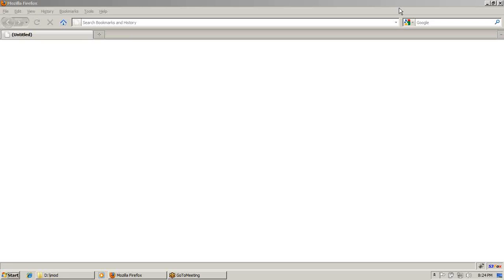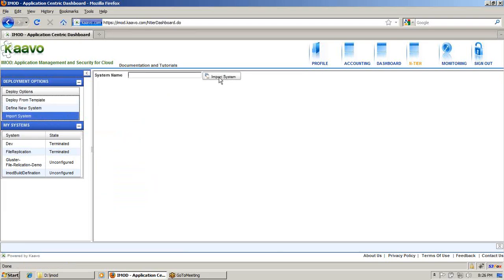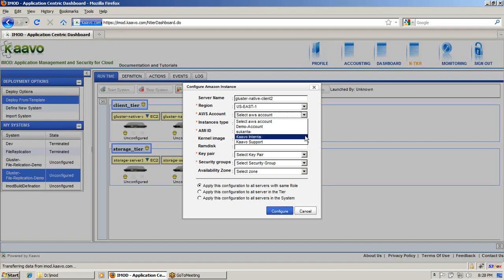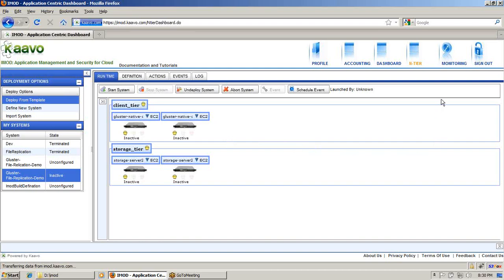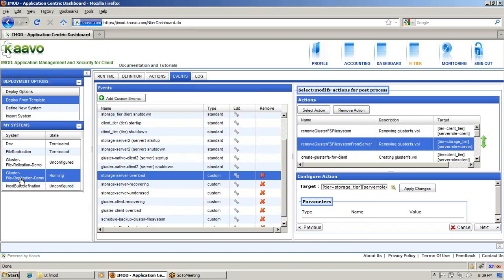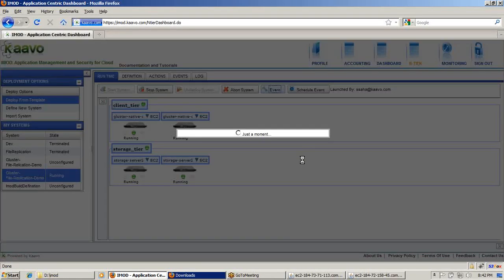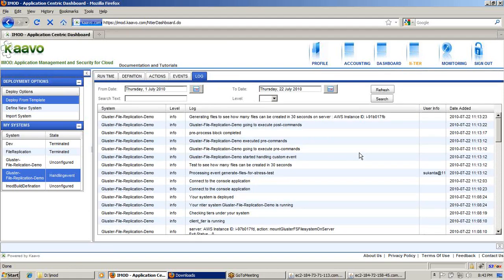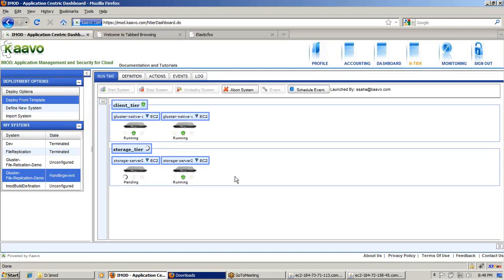Deploying & Managing Gluster on the Cloud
Webinar on how to fully automate the deployment and runtime management of Gluster on EC2.  Recorded on July 22, 2010.  Note although example is for EC2, the System Definition can be easily edited to deploy and manage Gluster on other supported clouds (IBM, Rackspace, Terremark, Eucalyptus) by Kaavo.